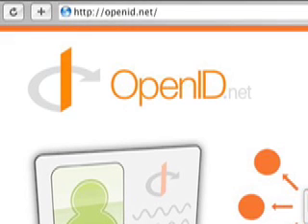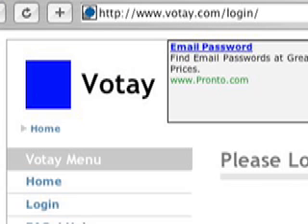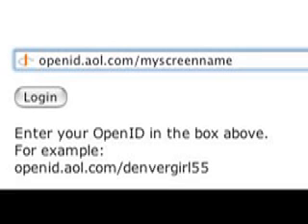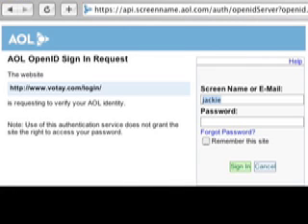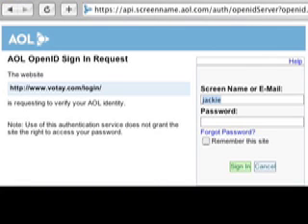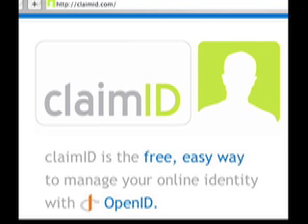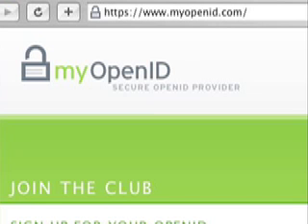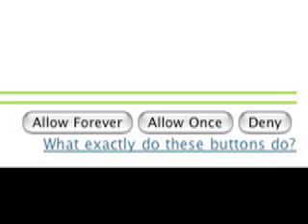How to login to sites using OpenID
How to login to votay.com using OpenID